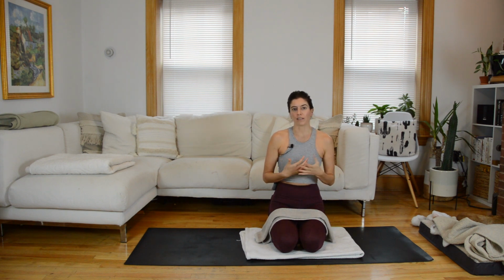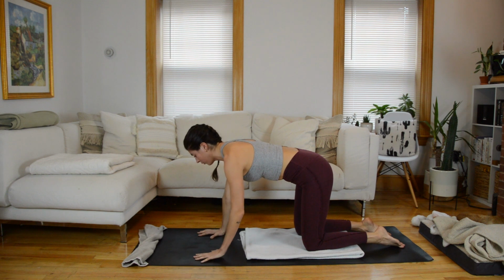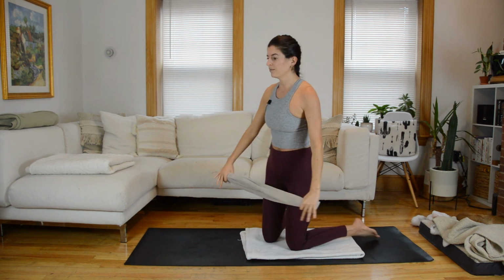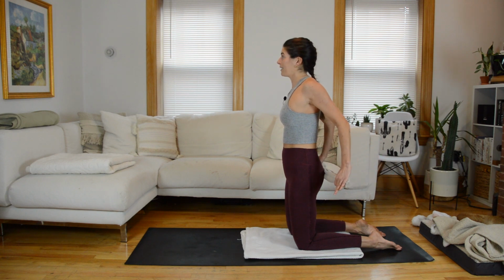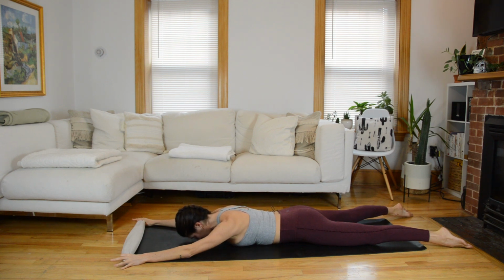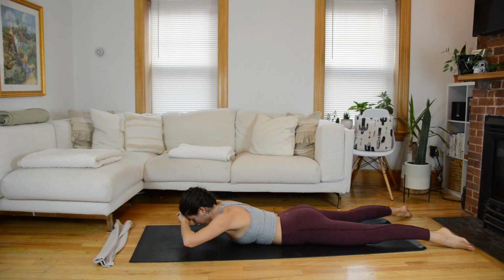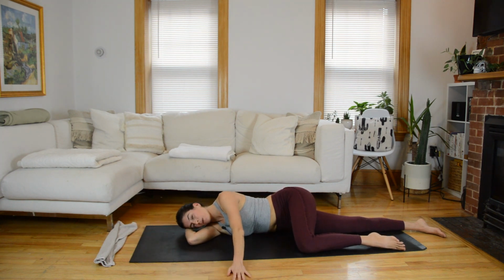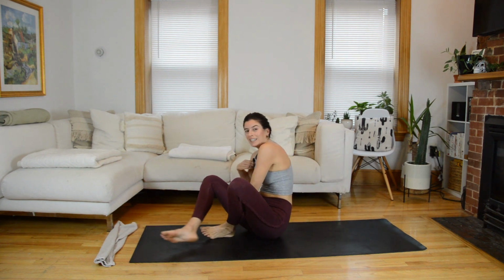Shoulder Mobility (22 Min Class) - Dish Towel or Yoga Strap Needed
This 22-minute mobility flow focuses on the shoulders. You'll notice thoracic spine mobility, back strengthening and chest open are integral parts of this shoulder mobility work.

We'll continuously move through the shoulder mobility exercises, holding just one static stretch at the end.

EQUIPMENT NEEDED:
    —Dish towel or a yoga strap (if you're really tight through the shoulders, a yoga strap may be preferable for the added length)

Class starts at 01:18